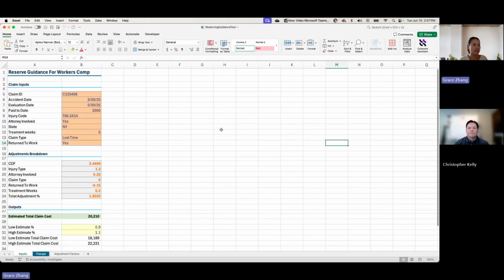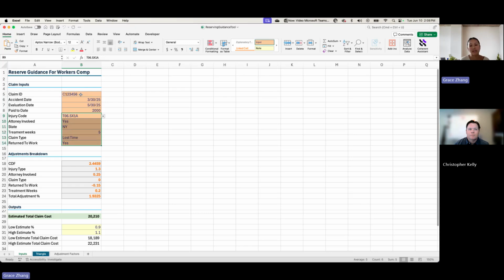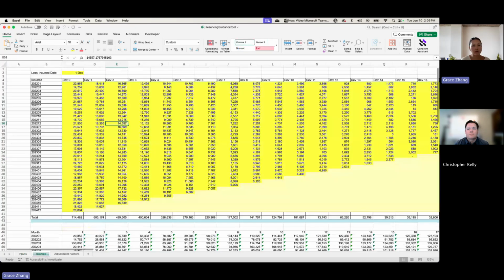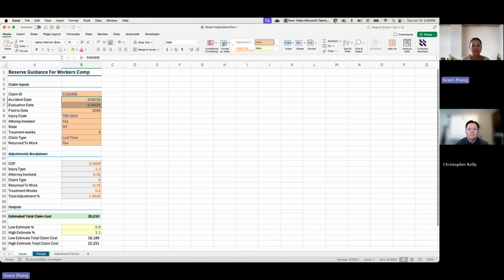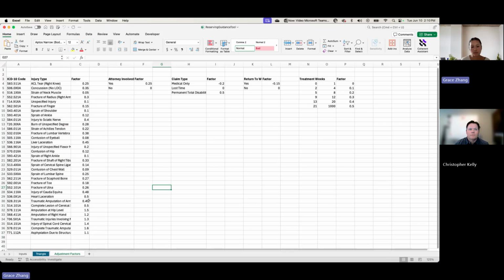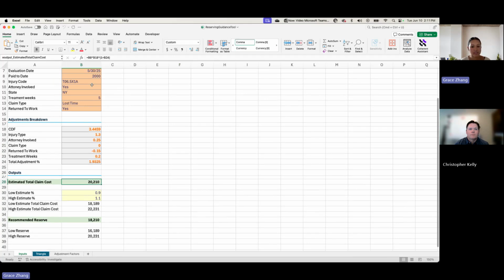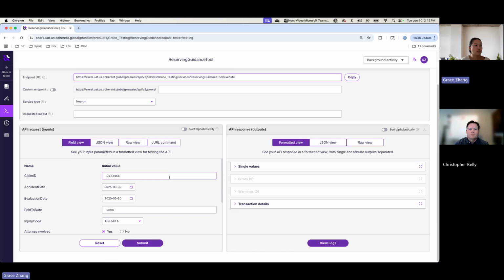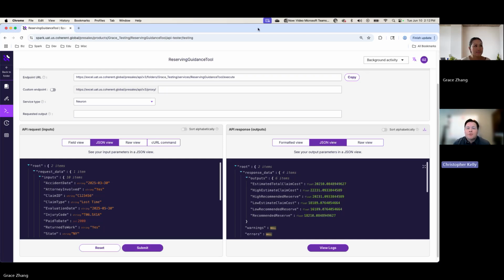Dynamic Claims Reserving with Excel + APIs | Real-Time P&C Estimates Using Coherent Spark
Manual reserving is still the norm in many claims processes—but it doesn't have to be. Too often, reserve estimates are inconsistent, hard to scale, and dependent on individual adjuster experience—putting financial accuracy and claim outcomes at risk.

In this short demo, we show how Coherent Spark transforms spreadsheet-based logic into a real-time, data-driven API for dynamic claims reserving.

You’ll see a step-by-step walkthrough of a workers’ comp reserve model built in Excel, then deployed with Coherent Spark to support claim adjusters with more consistent, explainable reserve estimates. We combine actuarial best practices (like cumulative development factors and severity adjustments) with modern delivery methods—making it easier to improve reserve accuracy, speed up closures, and spot complex claims early.

What You’ll Learn in This Video:

✅ How dynamic reserving works using CDFs and claim-level attributes
✅ Why claim adjusters still need judgment—but benefit from stronger tools
✅ How to turn your Excel logic into a callable API with Coherent Spark
✅ Where reserve ranges and severity bands help manage uncertainty
✅ What this means for operational speed, accuracy, and consistency